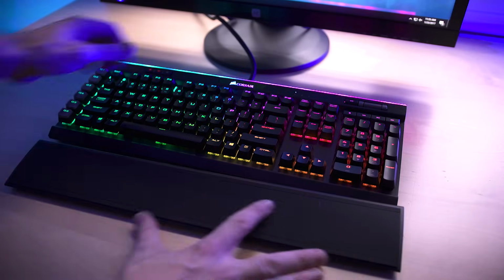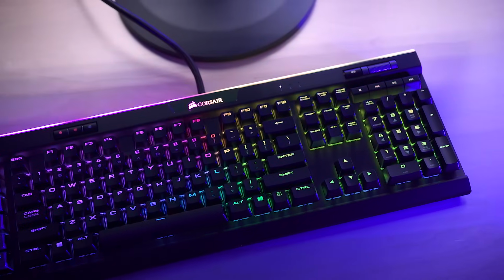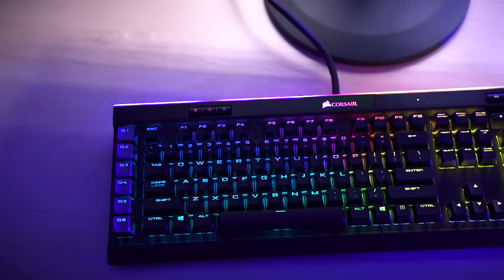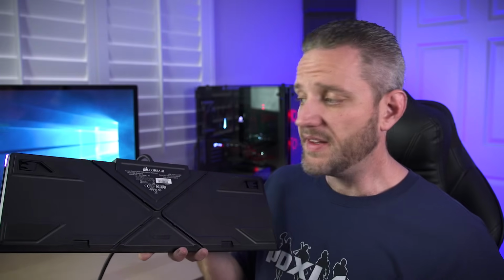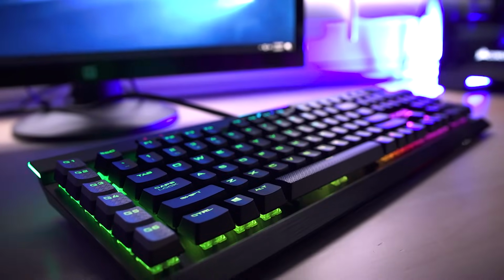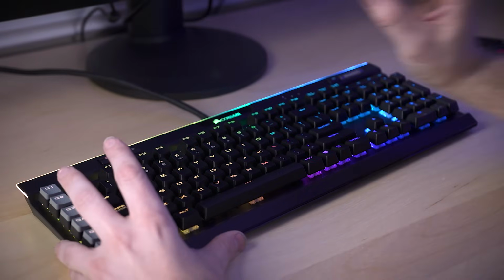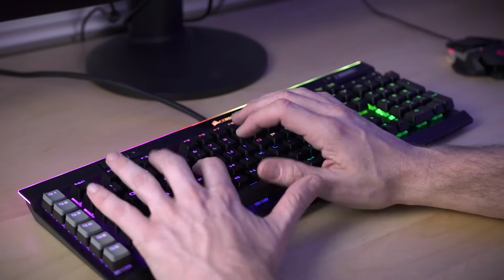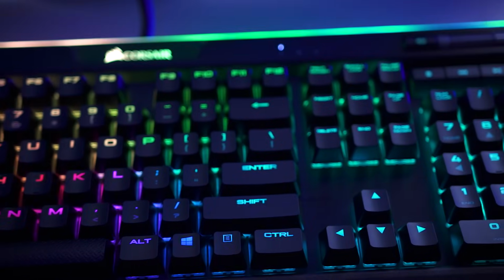Corsair K95 RGB Platinum Keyboard Review... is it worth it??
The K95 RGB Platinum Mechanical Keyboard from Corsair comes in at a whopping $199 USD at the time of this video. That is one of the most expensive keyboards I have ever reviewed on this channel... but was is it worth it?

About JayzTwoCents